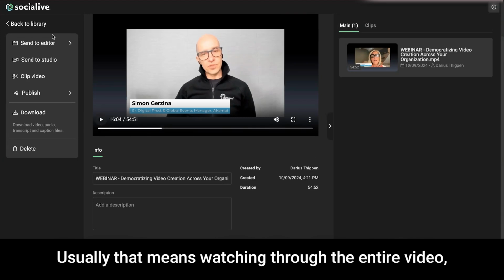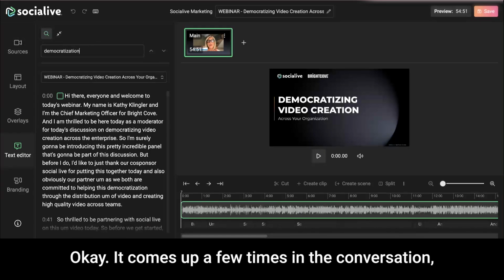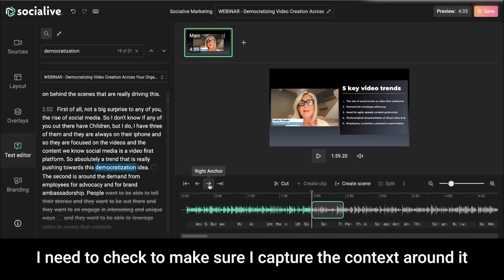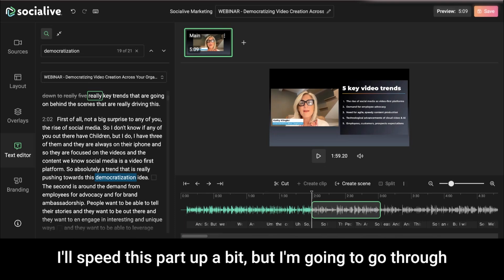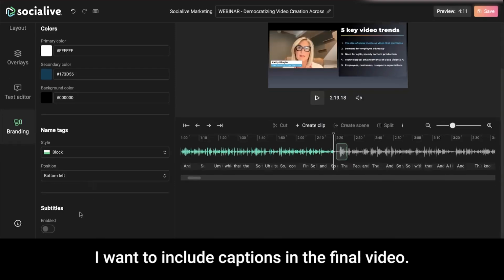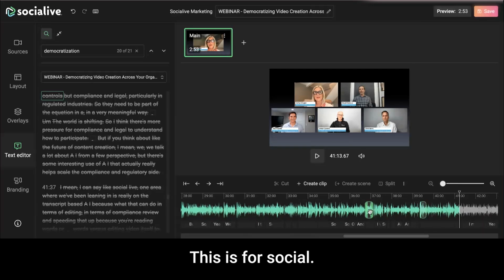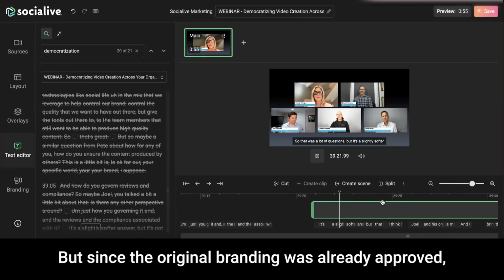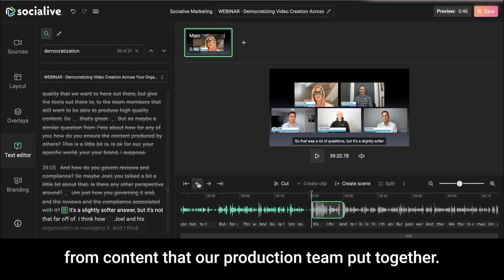How to create and edit snackable videos in Socialive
We talk a lot about creating short-form, 𝘴𝘯𝘢𝘤𝘬𝘢𝘣𝘭𝘦 content for social — but how do you ACTUALLY do it and where do you start? 🤔

⛔ When even short content feels overwhelming to create from scratch — our advice is: 𝗱𝗼𝗻’𝘁 𝘀𝘁𝗮𝗿𝘁 𝘁𝗵𝗲𝗿𝗲!

👉 Instead, take the easy road and start with simply repurposing longer form content you already have, like a webinar.

Not only is this easy, but it’s also a smart strategy to get more mileage out the work you’ve already done. Work smarter, not harder!

00:00 - 00:19 Intro
00:19 - 00:53 Different types of video edits
00:53 - 01:23 Editing a social promotional video
01:23 - 01:51 Creating webinar highlights
01:51 - 02:20 Transcript lookup for key phrases
02:20 - 02:46 Adjusting each soundbite
02:46 - 02:56 Instantly add captions
02:56 - 03:20 Considerations for video length and format
03:20 - 03:46 Add branding and logos
03:46 - 03:58 Export the social clip
03:58 - 04:40 Repurposing long-form for campaigns
04:40 - 04:56 Outro